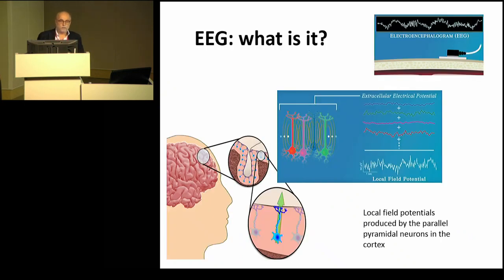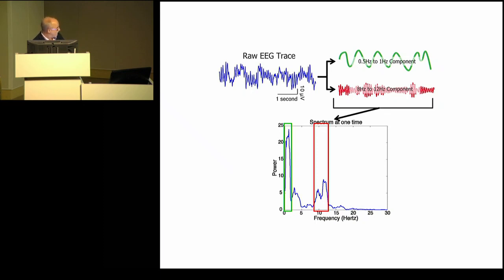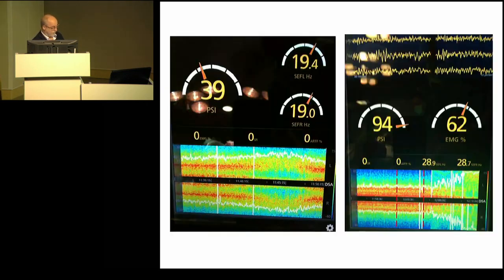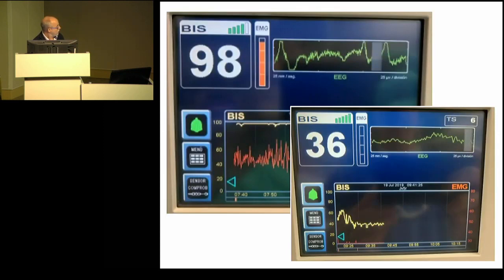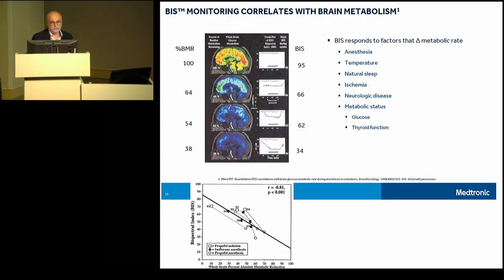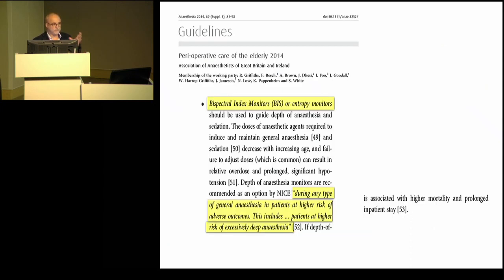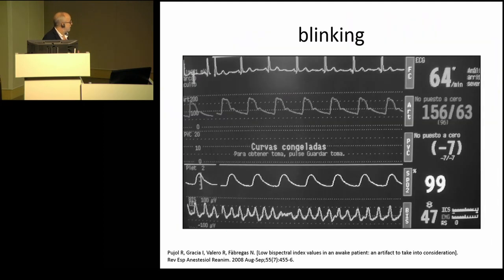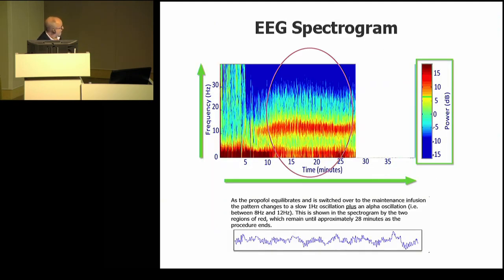Электроэнцефалография и как она помогает анестезиологу R Valero